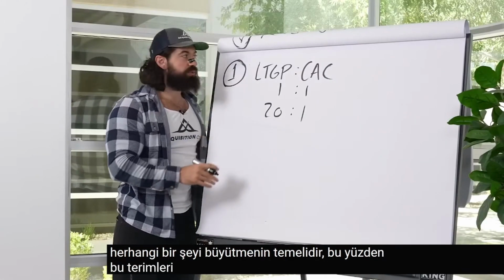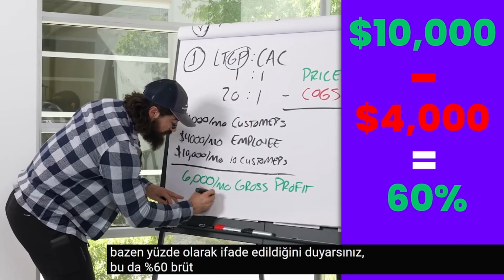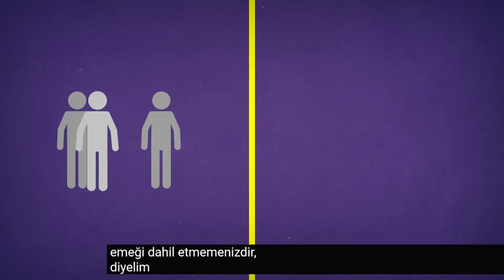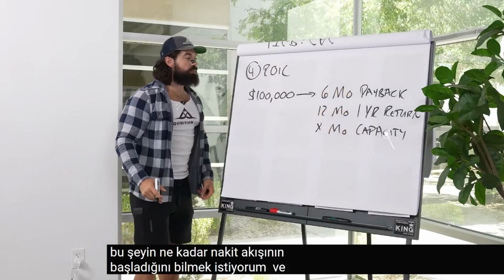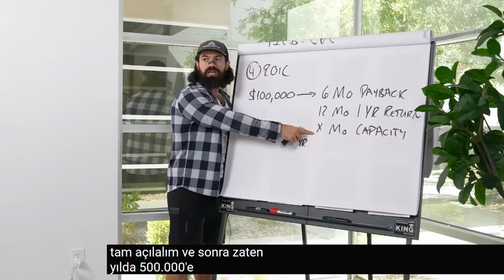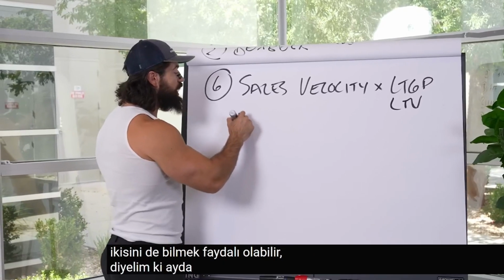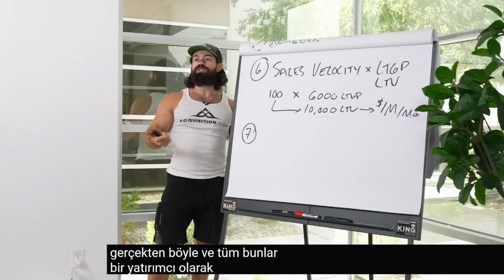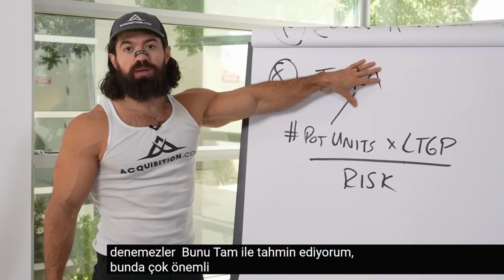Size Çok Para kazandıracak 7 İş Modeli | Alex Hormozi Türkçe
Iman Gadzhi'nin Agency Navigator Kurslarına Sadece 199 TL'ye Türkçe bir şekilde erişebilmek için Zirve Rotsı Instagram hesabı ile iletişime geçin. (Andrew Tate'in The Real World Eğitimi hediye!)

Merhabalar, bu videomuzda sizinle Alex Hormozi'nin ''Size Çok Para Kazandıracak 7 İş Modeli'' adlı eğitim videosunu Türkçe altyazılı bir şekilde paylaştık.